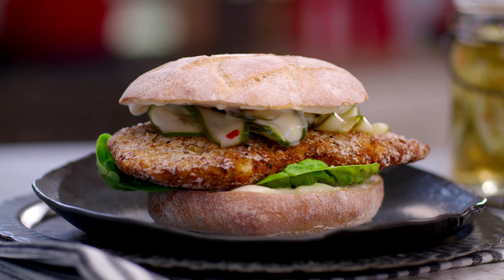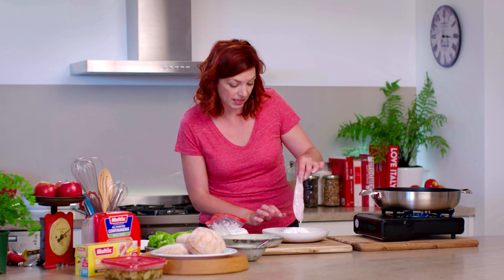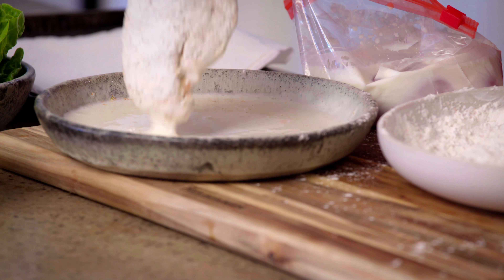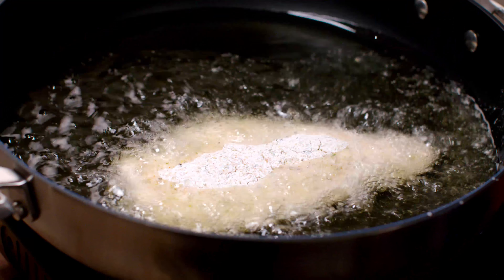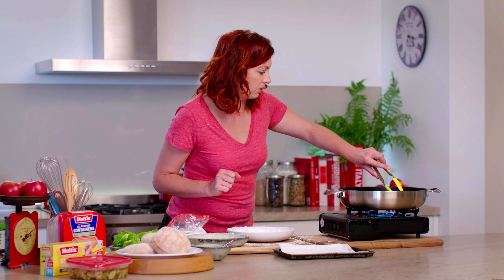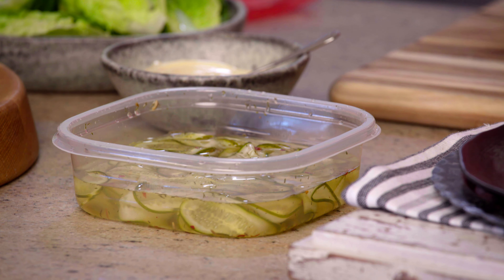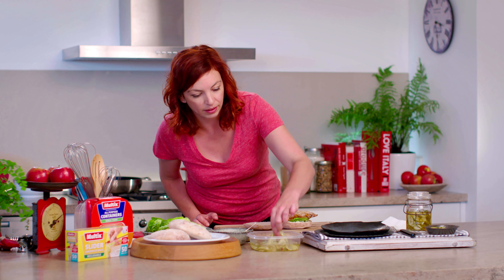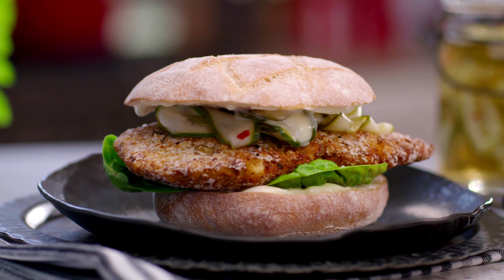Ugly chicken burgers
These ugly chicken burgers are as the name suggests U-G-L-Y, but after just one bite, you’ll experience their delicious beauty! Tender yet crispy southern style chicken that is so tasty, these burgers may well become your next favourite family special treat.